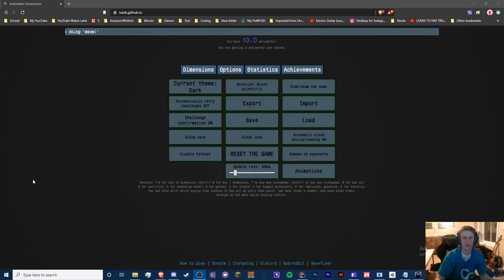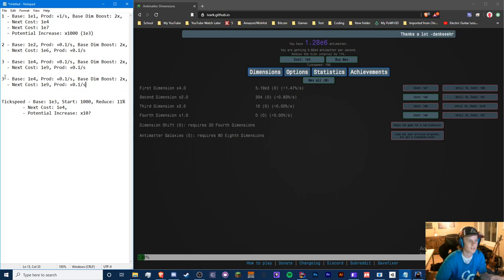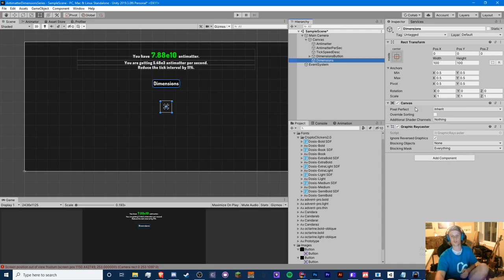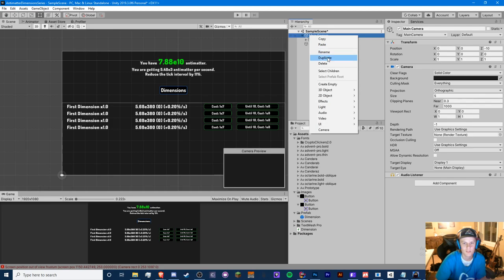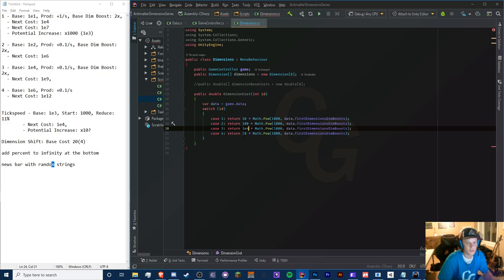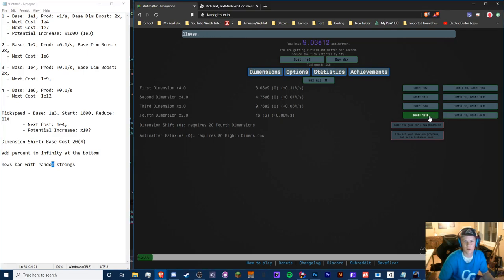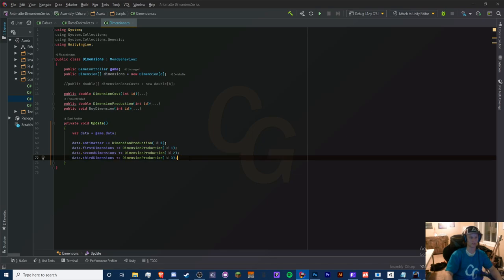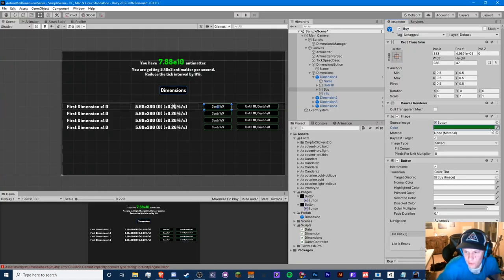FIRST 4 DIMENSIONS! - Making Antimatter Dimensions in Unity! (Ep.1)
~~~READ BELOW~~~

Hello! Welcome to another new series, this one is special and has been planned for a super long time! We are going to be making Antimatter Dimensions in Unity :DD I will do my best to make the calculations as accurate as possible without looking at the Github or asking people!

0:00 - Intro
0:40 - Math Analysis
8:58 - Unity

TTYitvh8mcVfrUFEz3npNGdtMfY3oCdeu3